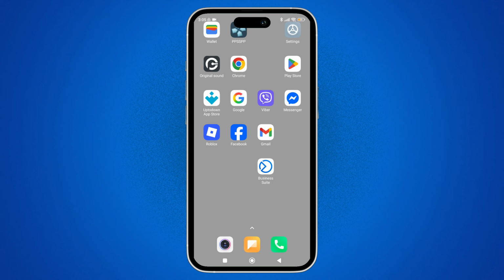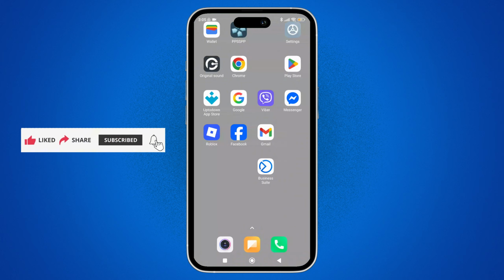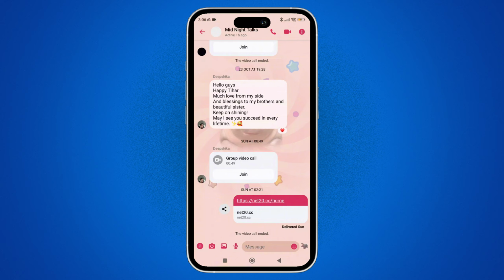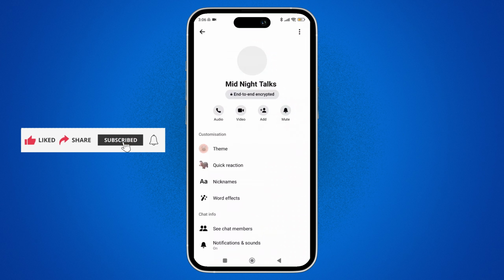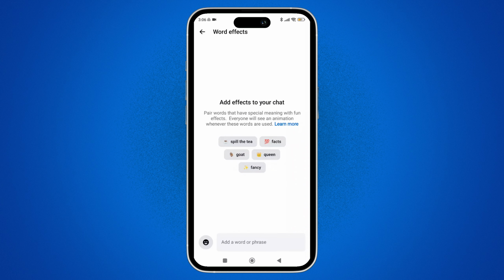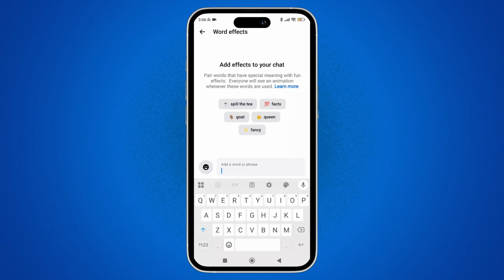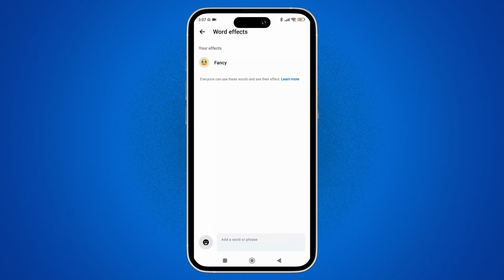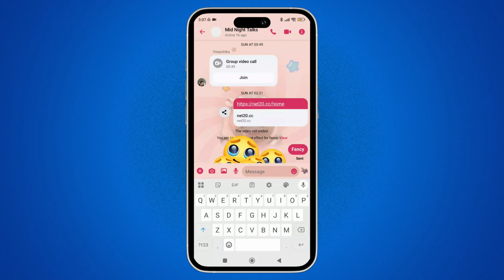How to Use Word Effects on Facebook Messenger 2025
Want to make your chats more fun on Facebook Messenger? 💬✨ In this 2025 step-by-step guide, we’ll show you how to use word effects on Facebook Messenger so your messages stand out with animations, reactions, and interactive effects!

What You’ll Learn in This Video:
✅ How to send messages with text effects on Messenger
✅ How to add animations, emojis, and reactions to your chats
✅ Tips to make your conversations more engaging in 2025
✅ How to customize word effects for individual chats

Whether you’re chatting with friends, family, or colleagues, this tutorial will help you make every message pop and take your Messenger experience to the next level.

📌 Chapters:
⏱ 0:00 - Introduction
⏱ 0:15 - How To Use Word Effects On Facebook Messenger